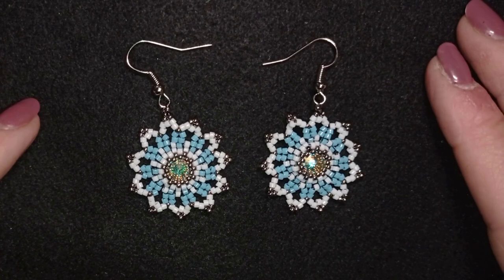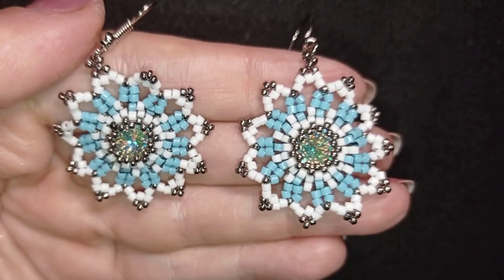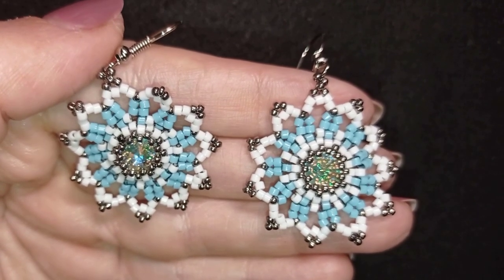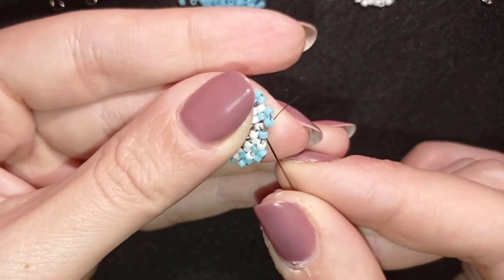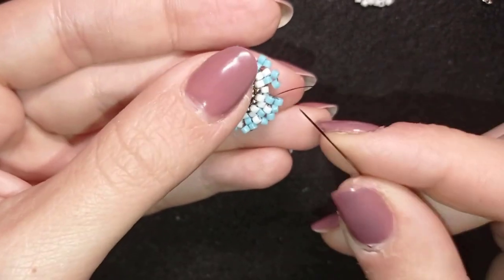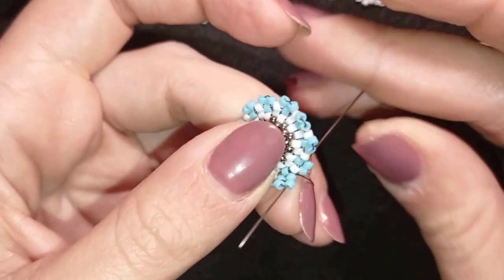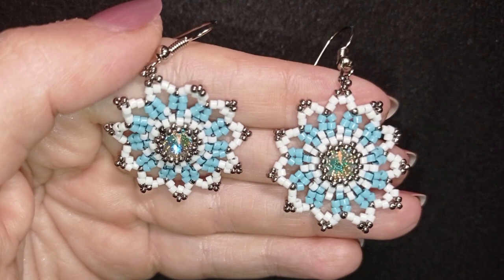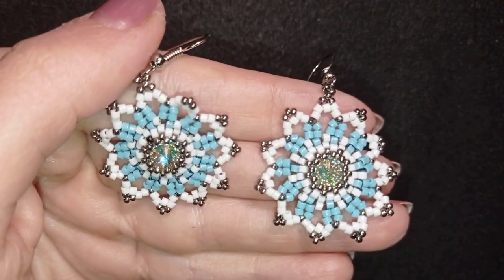Frosti Flowers Earring || 8 mm Rivoli Bezeling || Winter Beading Tutorial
This tutorial is made with "My first Peyote Bezel Kit" that my friends from Beading School by Erika Sándor have sent me. Link to my first unboxing video

VIDEO CHAPTERS
» Intro 0:00
» List of material 1:33
» Step-by-step instructions 2:41
» Final words 25:56